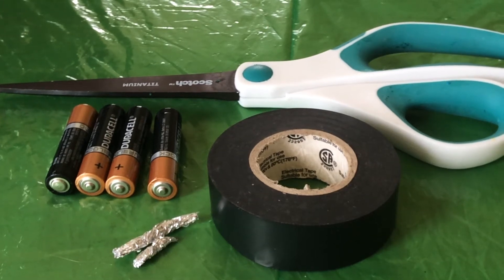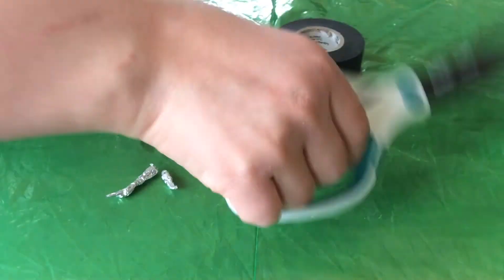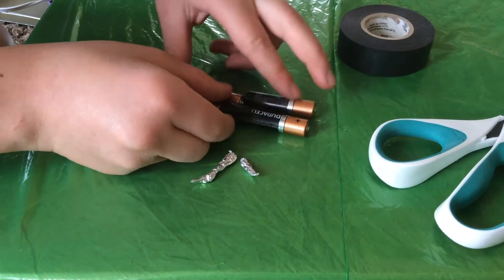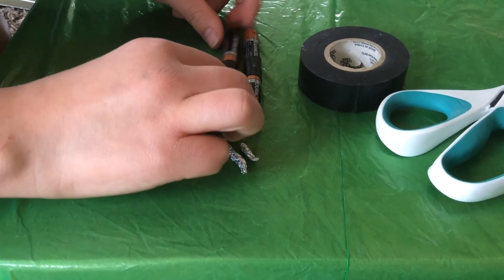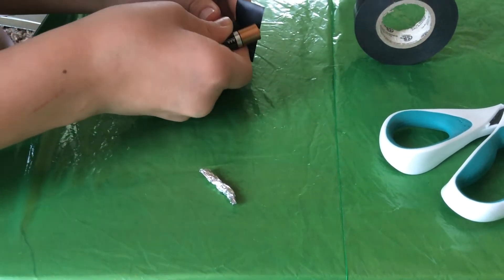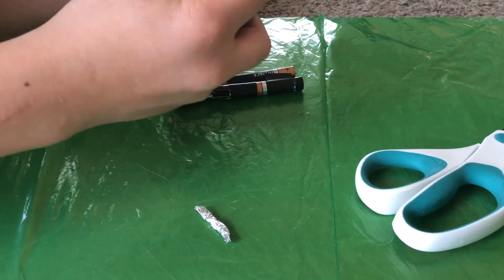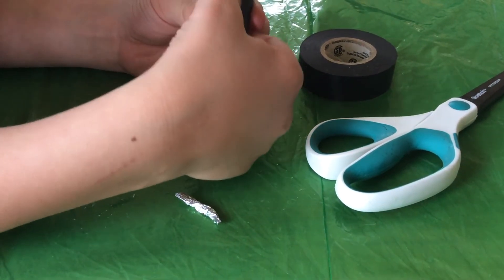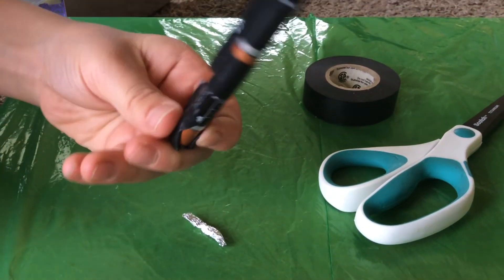How to Make A Fun 6v Battery!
kitten freak's video on how to make a 6v battery. hope you liked my video and if you did tap or click on the like and subscribe button so I will maybe upload a video in the same day as this one if not look forward to me making a new one soon. so if you are hoping for a new one then hopefully i'll get one soon. I am sorry my description is always short so if you want me to change that write it in the comments.